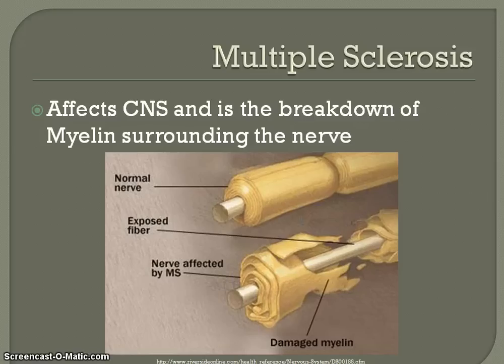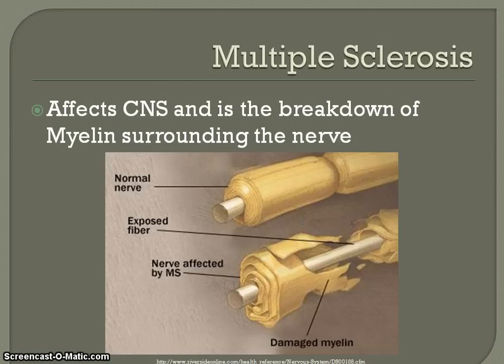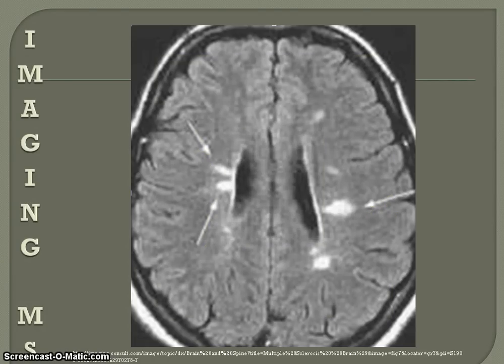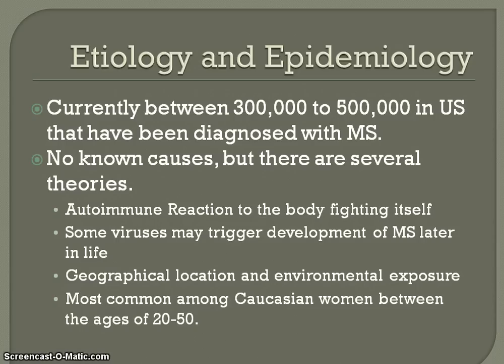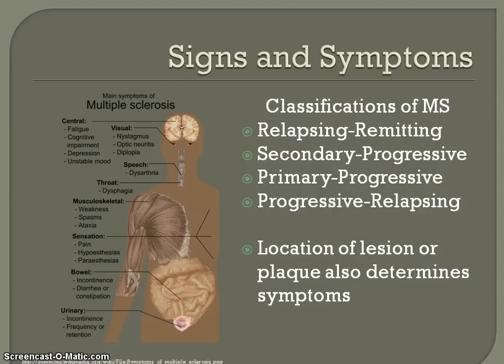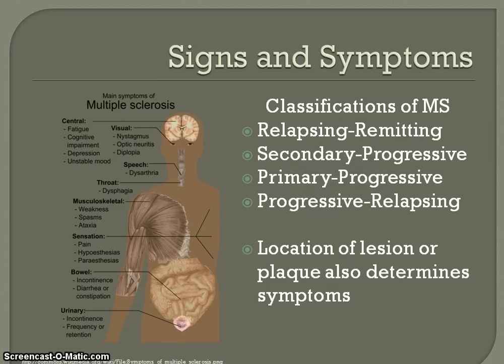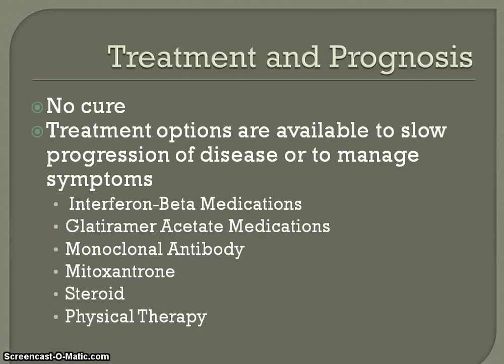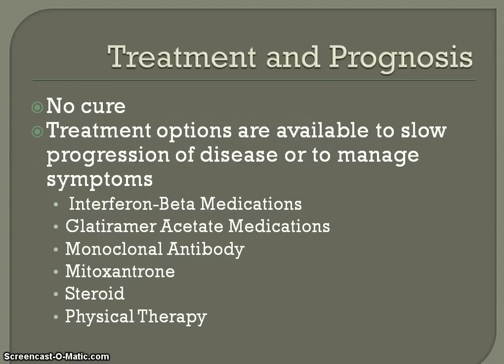Multiple Sclerosis PowerPoint